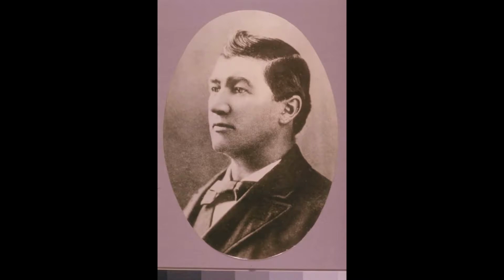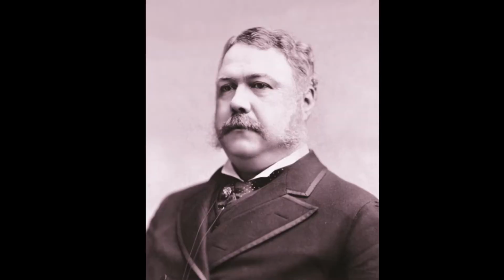HD Documentary 2018